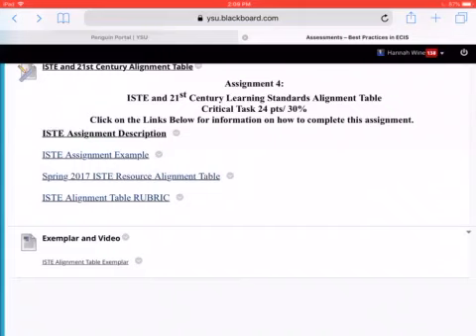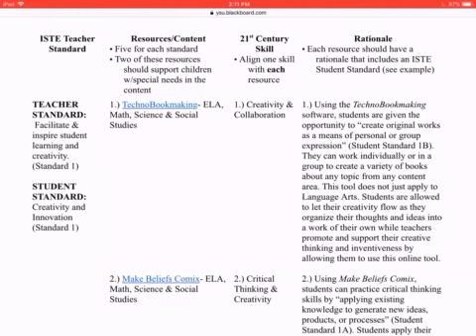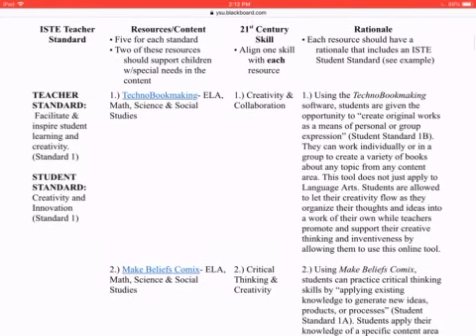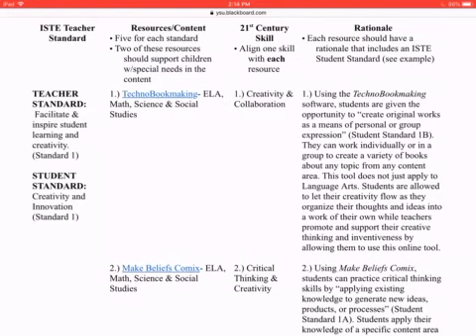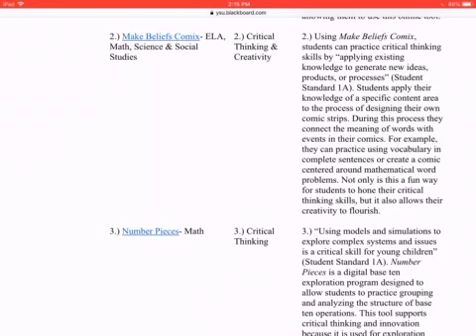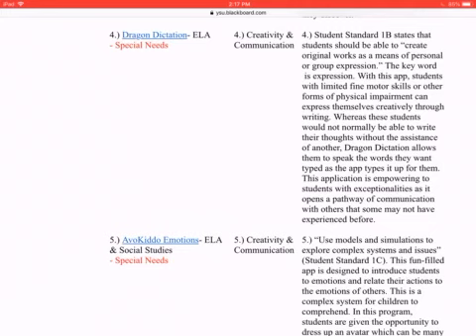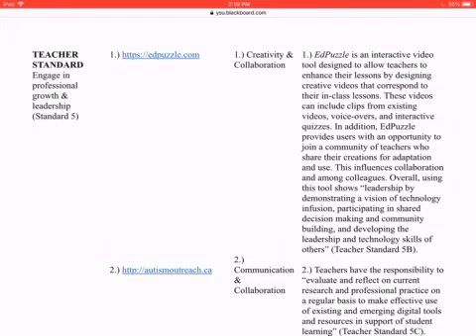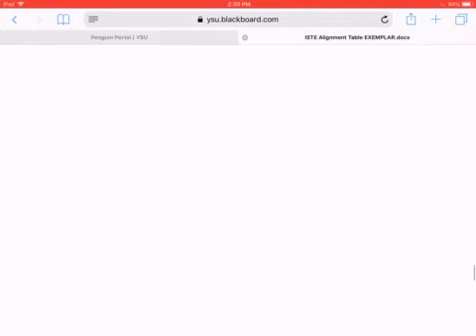ISTE Explanation and Exemplar